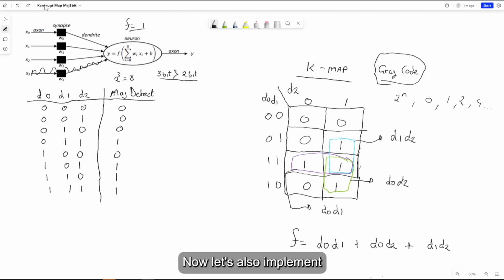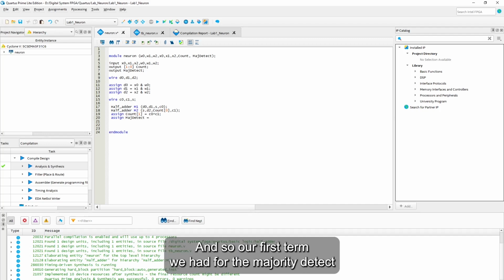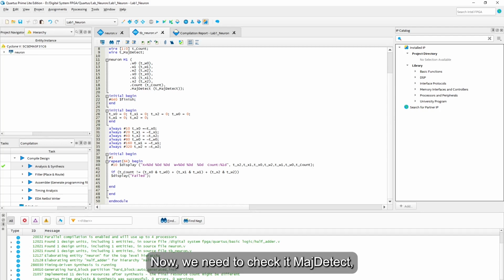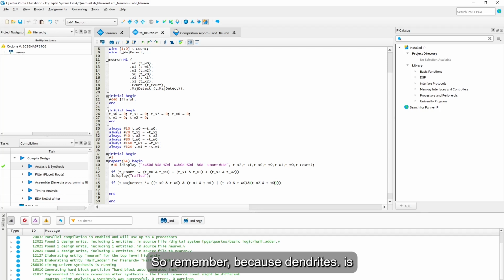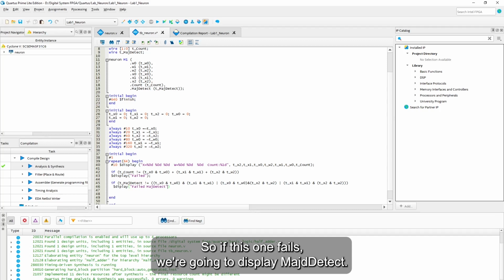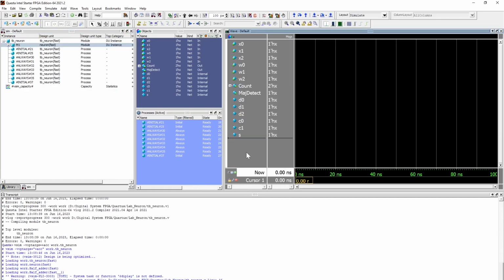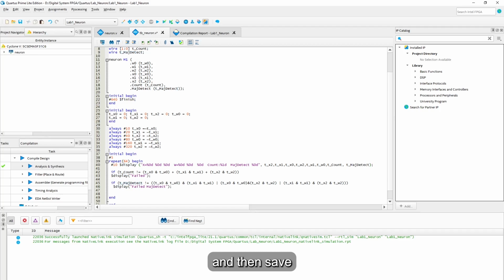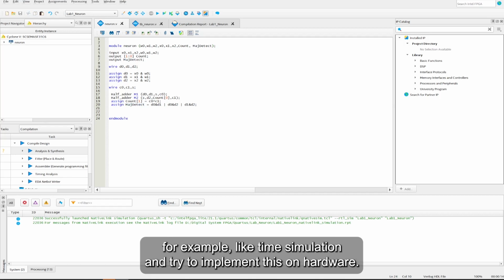9 Testbench file for Majority Detecter In a Neuron Model , and ModelSim Simulation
This video provides you with details about how you can design a testbench file for a  Simplified 3-input Neuron Model with a Majority Detecter. You will learn how to do it using a Verilog code, and how to Simulate Testbench code in ModeSim.